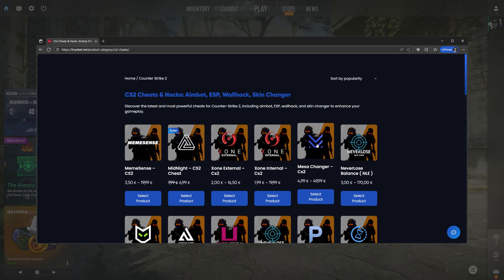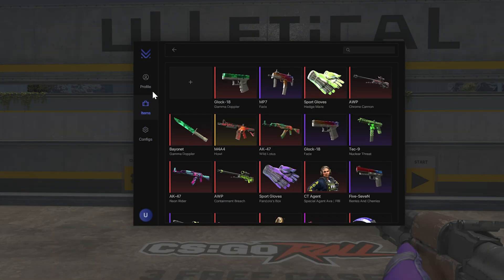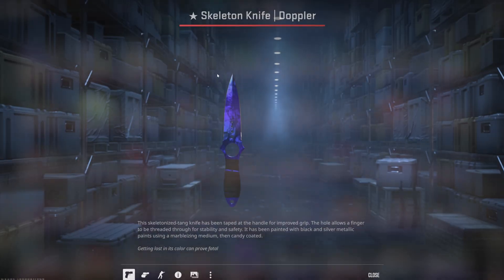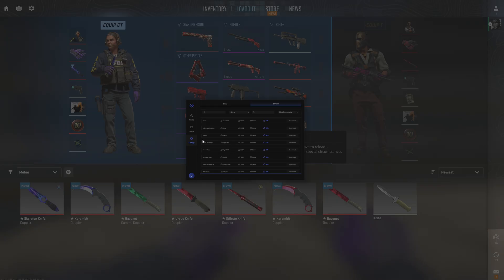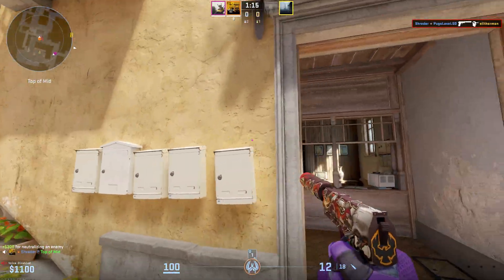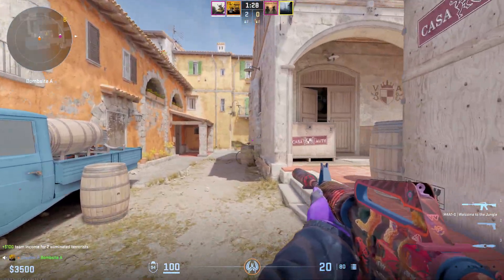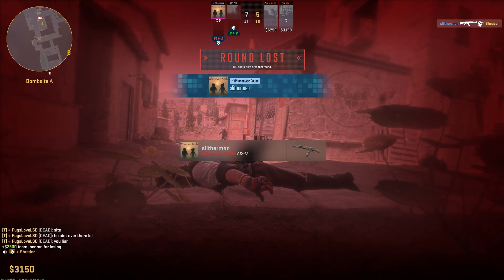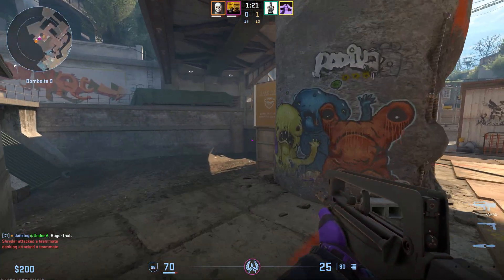This $6 CS2 Skin Changer Lets You Try Every Skin Instantly!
Want to get ANY CS2 skins fast and easily? In this video, I show you exactly how to use *MesaChanger* one of the most beginner-friendly and affordable CS2 skin changers out right now.

✅ Buy MesaChanger:
💵 Starts at $6 — Lifetime available for $60